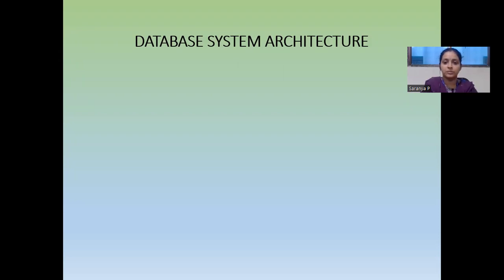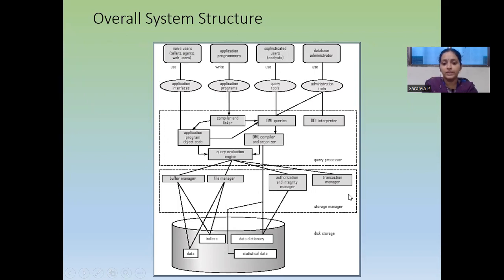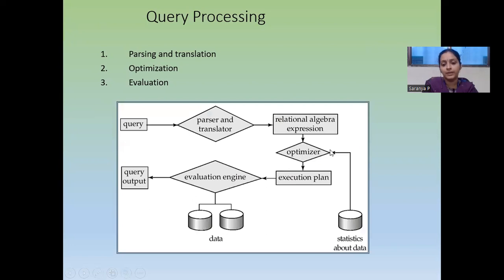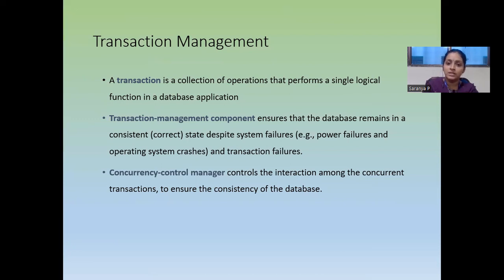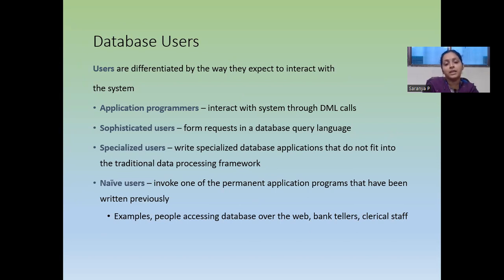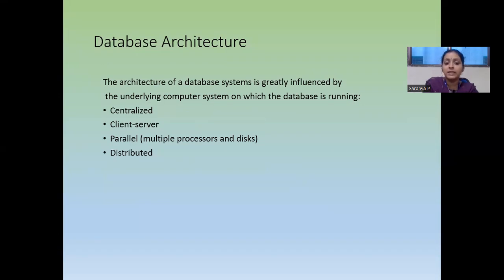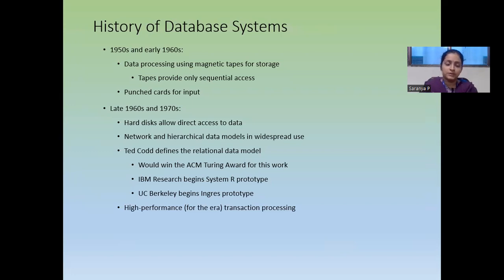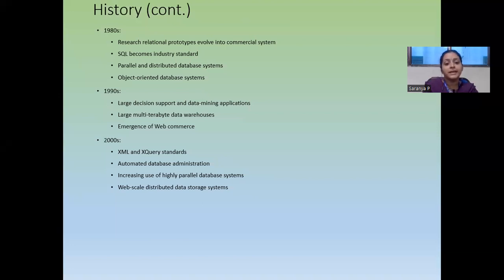DBMS Database Management System -Session 1 -Part 2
Database management system architecture, History of Database systems